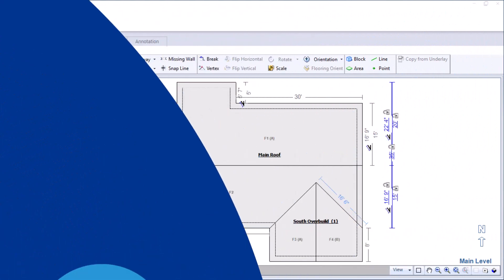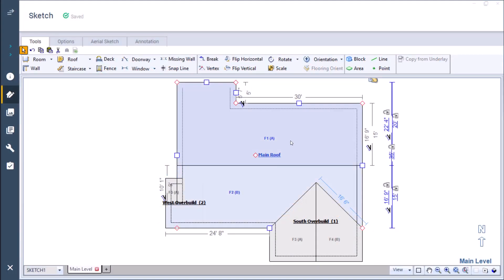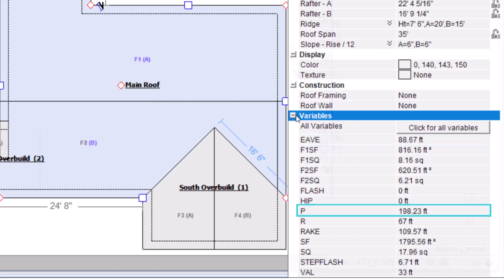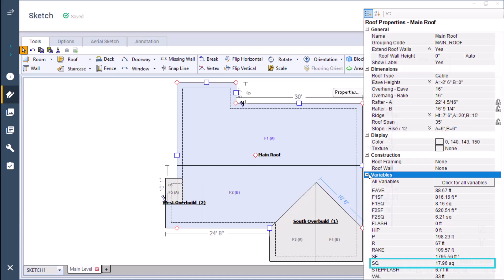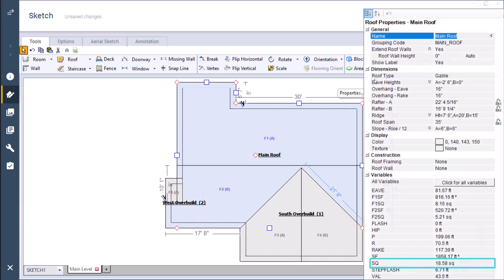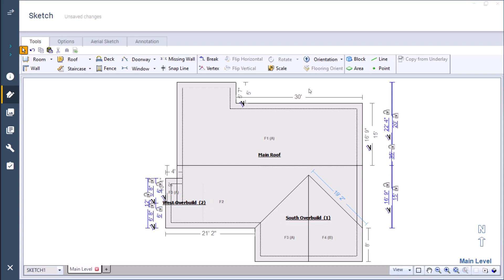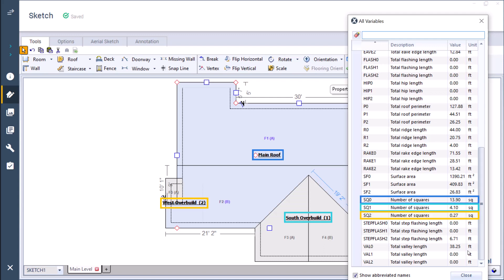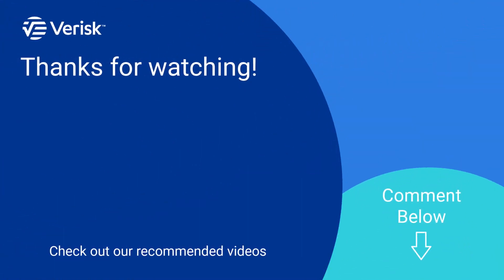Xactimate Xpert Tip: Roof Variables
In this Xpert Tip, you'll unlock the power of variables in Xactimate to streamline your roofing projects! This tutorial shows you how to use variables for fast and accurate estimates.

Variable Utilization, Roofing Project Streamlining, Accurate Estimate Creation, Insurance Industry Tools, Xactimate Tutorials, Claims Processing Efficiency, Professional Estimating Methods, Adjuster Software Insights